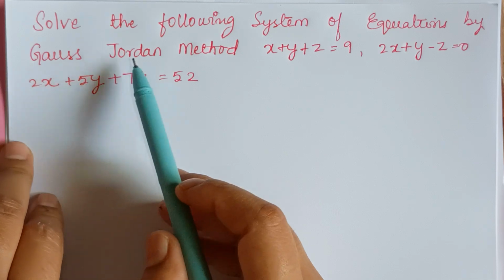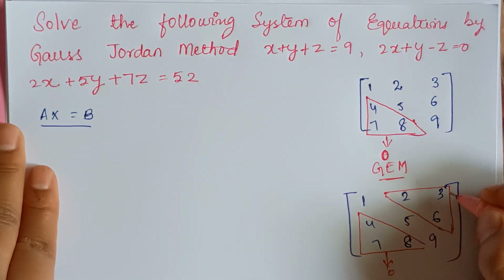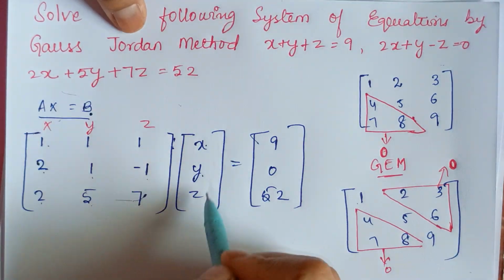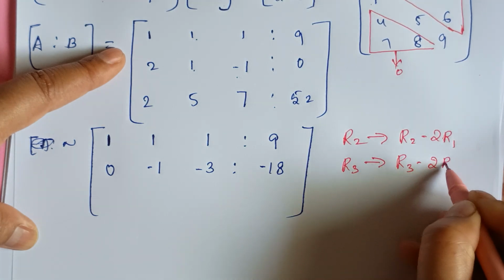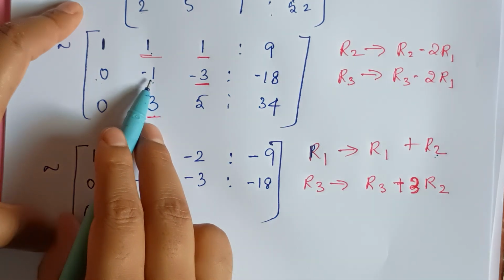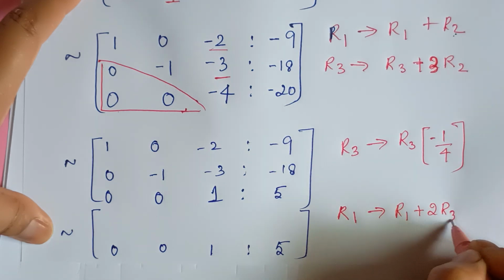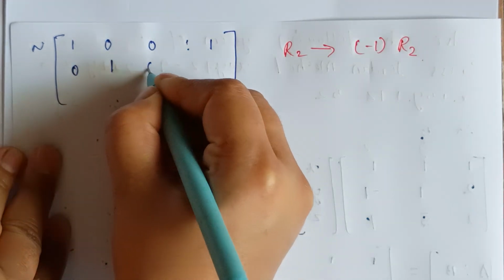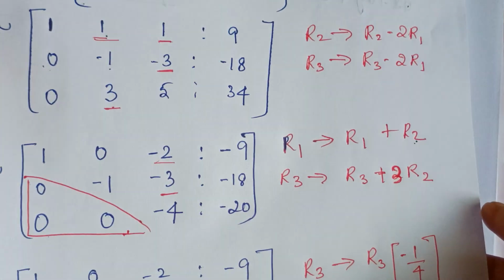Gauss Jordan Method | x+y+z=9, 2x+y-z=0, 2x+5y+7z=52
Learn how to solve a system of linear equations using the Gauss-Jordan Method! In this video, we solve the following equations step-by-step:

1️⃣  x+y+z=9
2️⃣ 2x+y−z=0
3️⃣ 2x+5y+7z=52

We break down the process of converting the system into an augmented matrix and performing row operations to achieve the reduced row echelon form (RREF). This method is ideal for solving systems with multiple variables in a structured and logical manner.